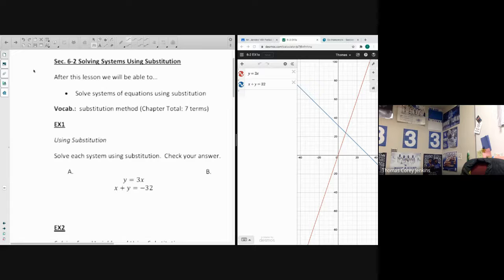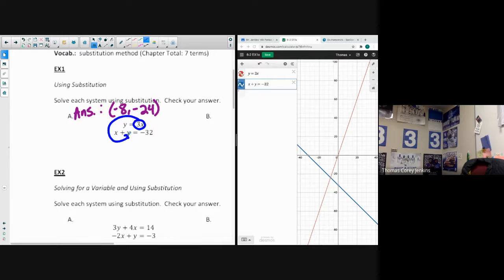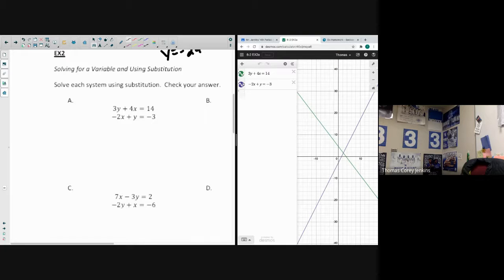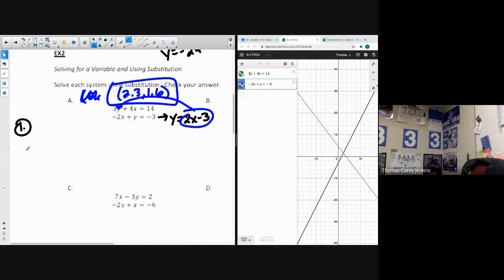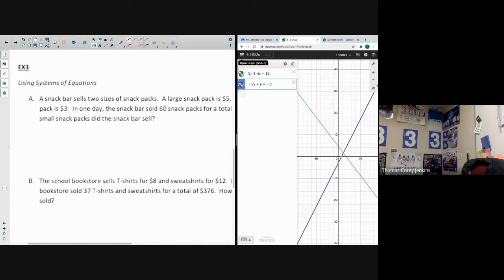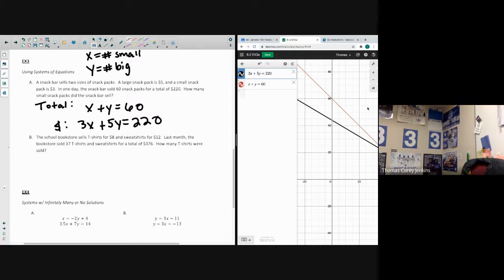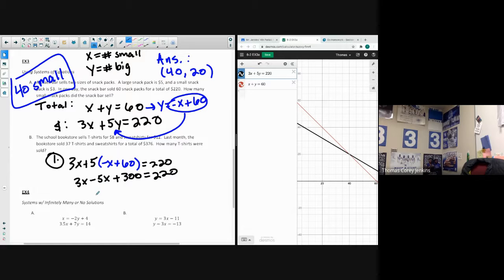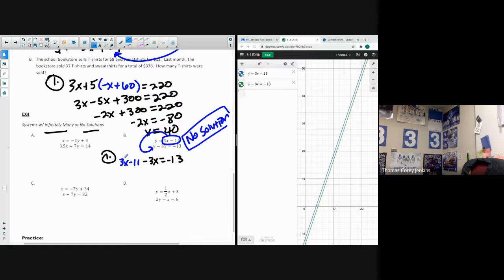6 2 alg 1 Solving Systems by Substitution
Learning Target: I can solve systems of equations using the substitution method, and verify solutions using technology.